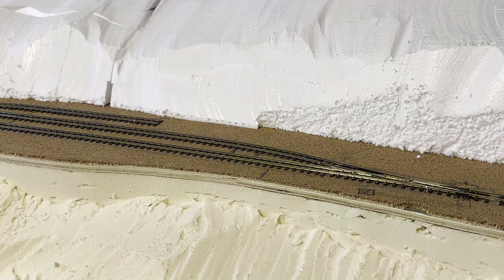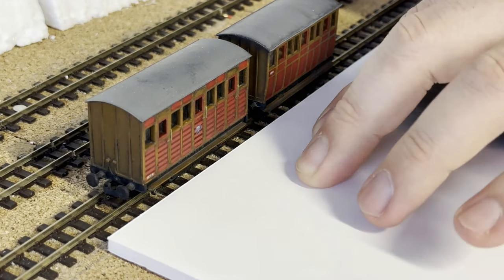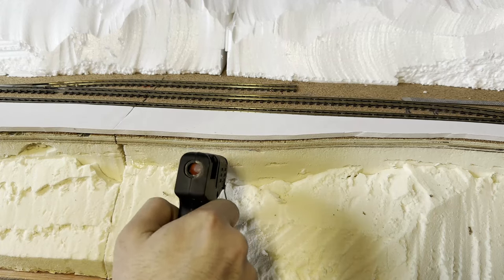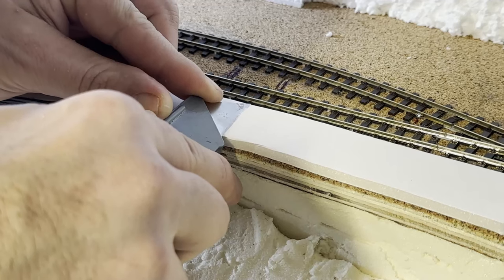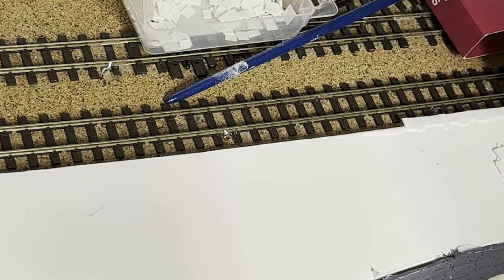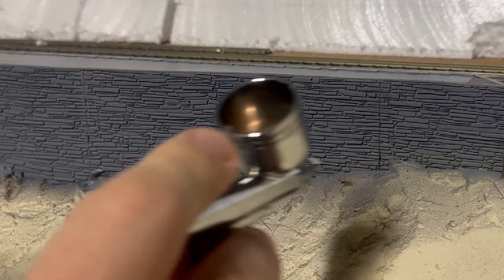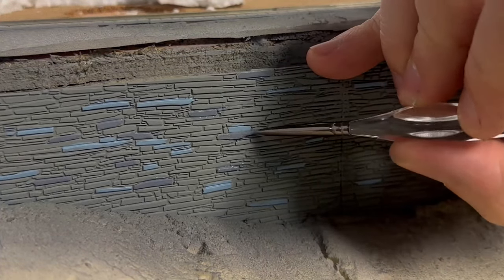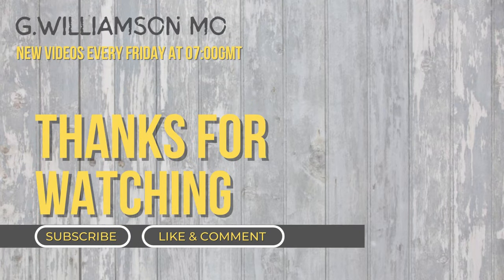Model Railway Platforms: Slate Walling and Scratchbuilding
In this video I show you how I make my walls using the little Wills slate sheet packs. This includes cutting and gluing them in place, painting, weathering, and all the other little bits to make them look ultra realistic.
Cheers

and facebook, search for GWilliamsonModels

modelrailways model railroad layout modelrailroad narrowgauge train trains Diorama #009 model railway Corris Gauge How to Model Narrow Pour Railway Resin Scenics Talyllyn narrow gauge oo9railway series skarloey railway steam railway steam railway wales talyllyn railway talyllyn railway preservation society welsh railway tallylyn modelling dioramas corris Talyllyn heritage railway preserved railway rev w awdry edward thomas tom rolt sir haydn reverend awdry welsh highland hoe h0e 4mm 1/76 scenic scenics scenicmaterials narrowrailroad railwaymodelling thomasthetankengine corrish corrris coris scenery rheneas dolgoch kerr tattoo stuart